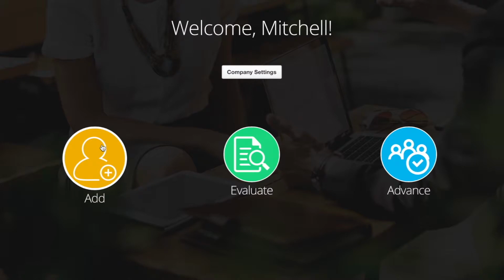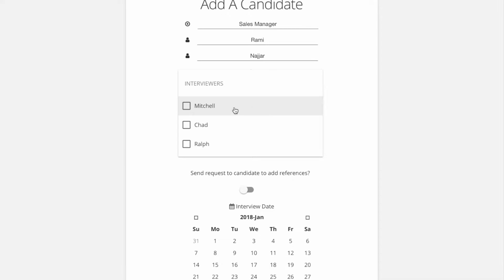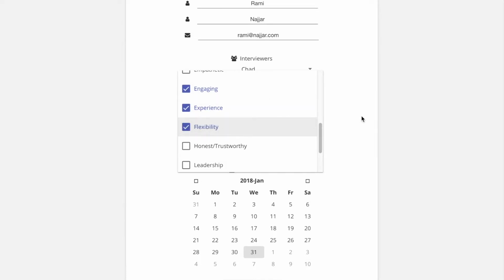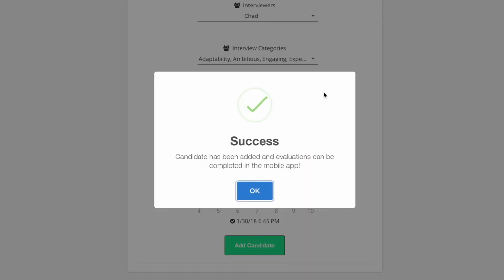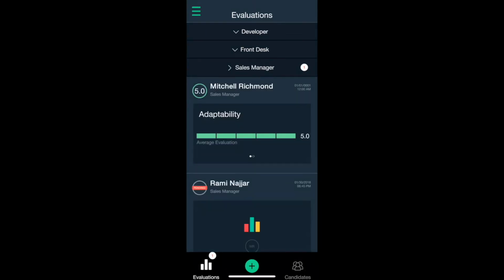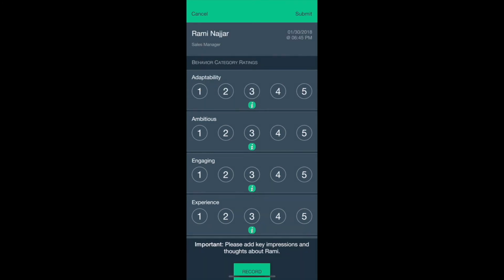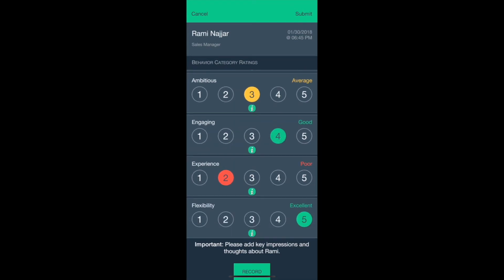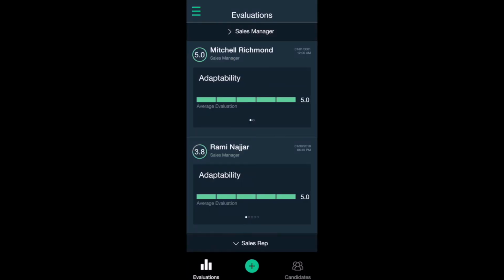Better Interviews with Udex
Use the Udex platform to objectively rate candidates on a 1 to 5 scale across behavioral categories to reduce bias. 16 behavioral categories and 48 interview questions included!